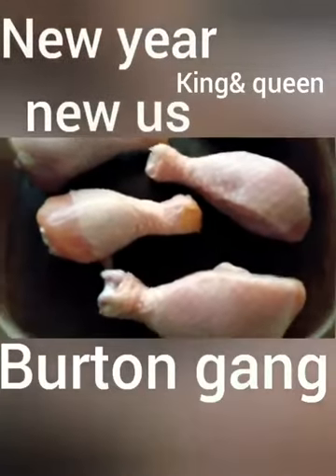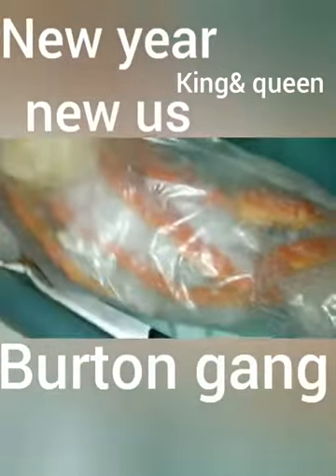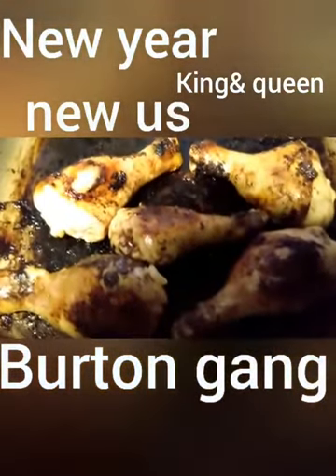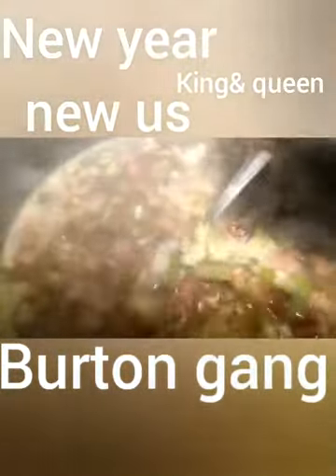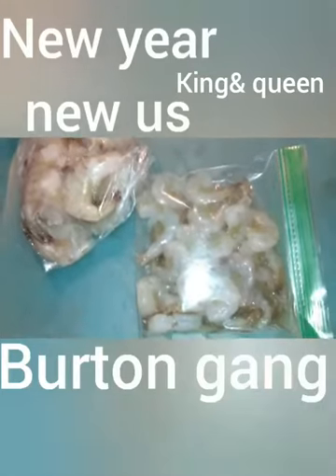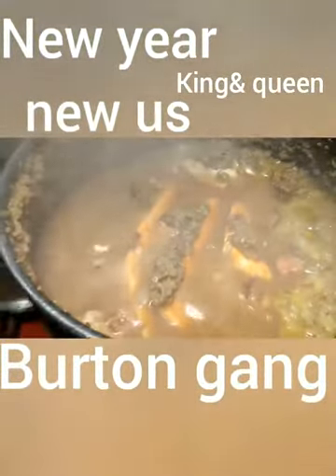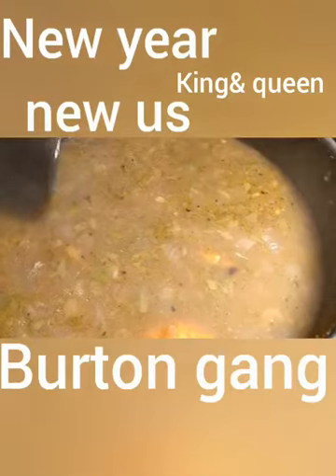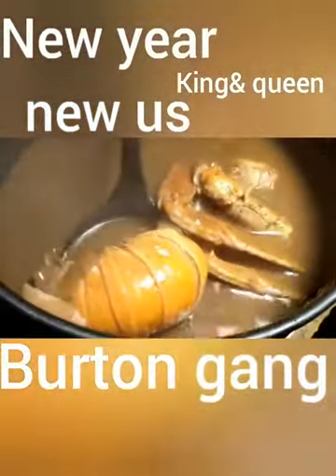Burton gang gumbo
if you knew to our Channel welcome to the family. our channel is about everything we entrepreneurs.